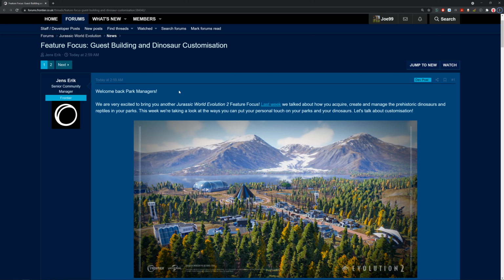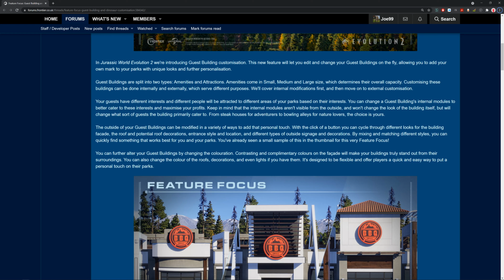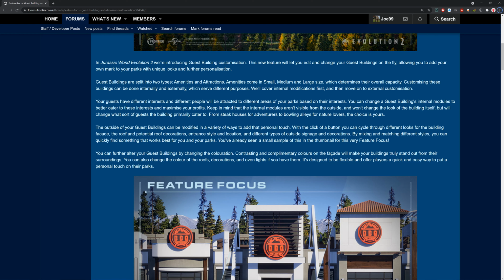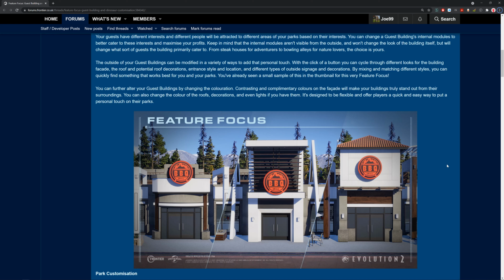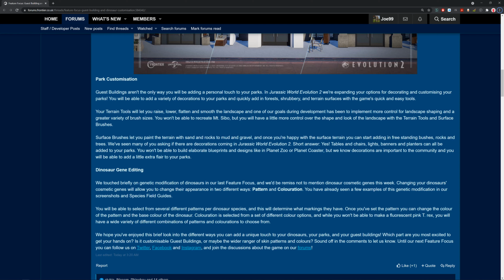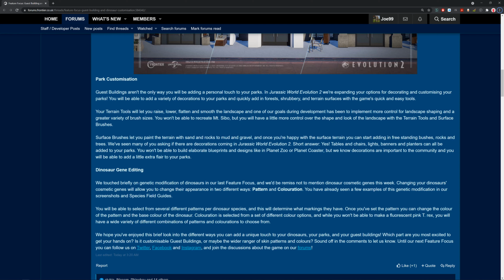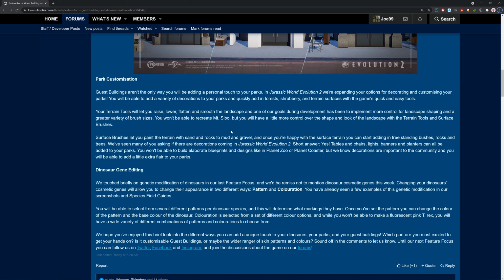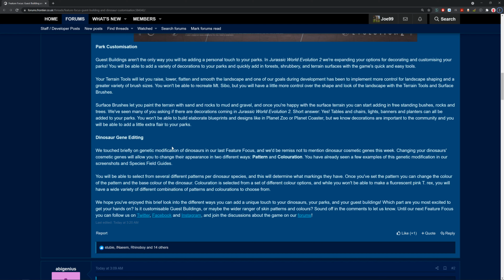Jurassic World Evolution 2: Feature Focus: Guest Building and Dinosaur Customisation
Hey guys Today we are taking a look at the Feature Focus for JWE2 looking at how we can change both are buildings and dinosaurs, adding your own personal flair to your own parks